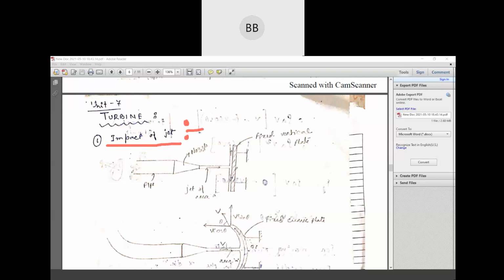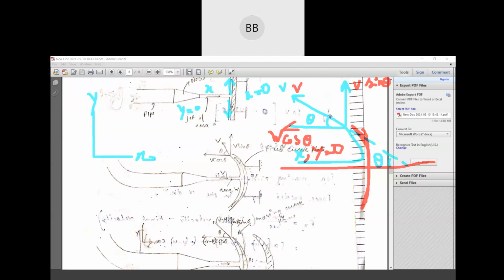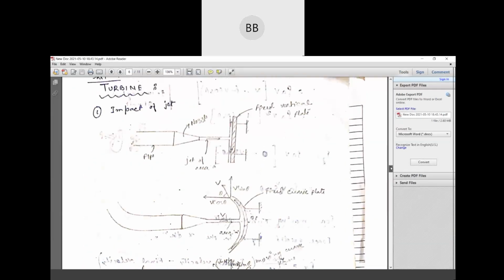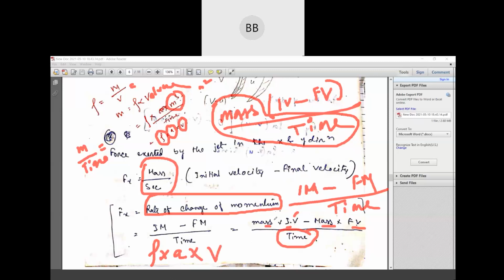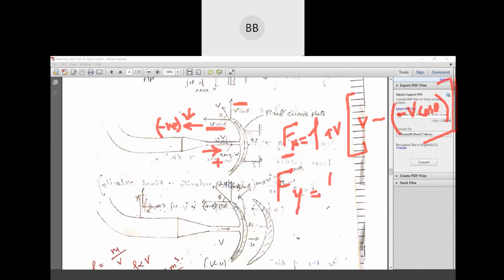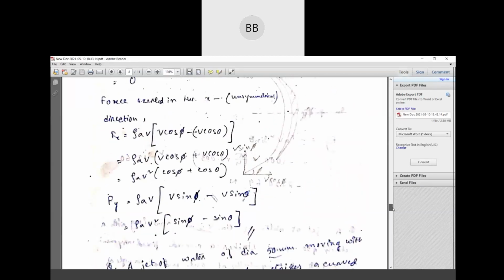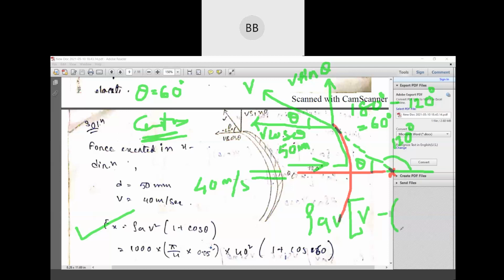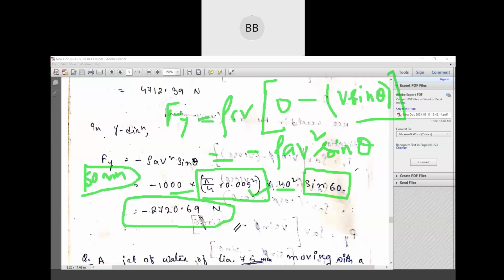WPE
Biswadeep Bharali